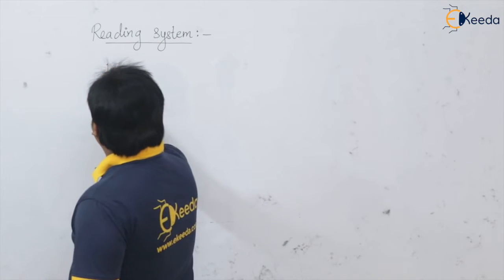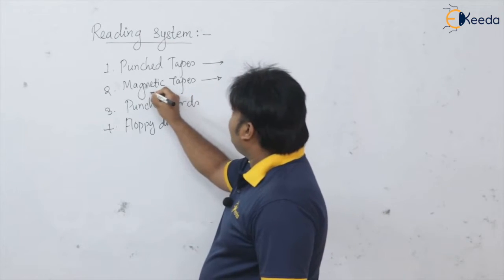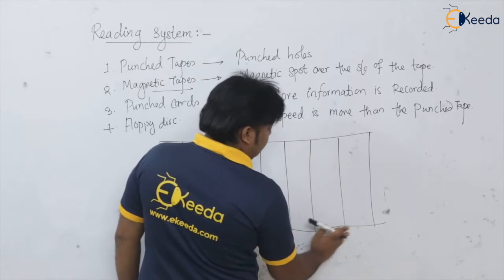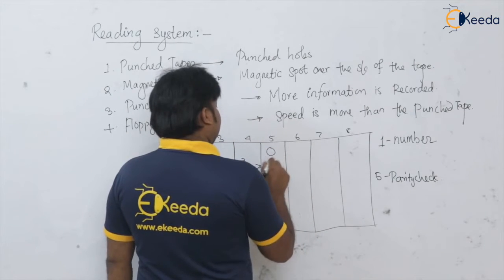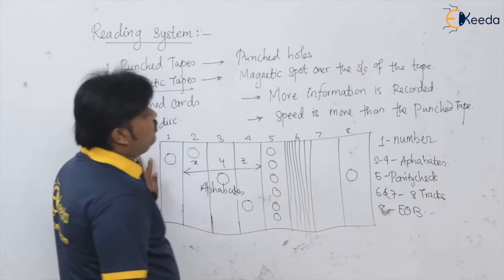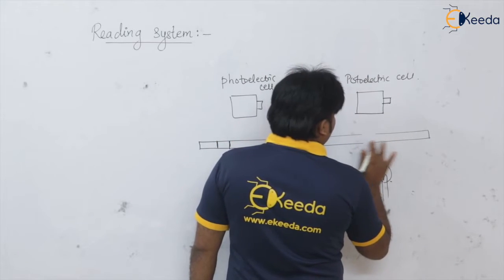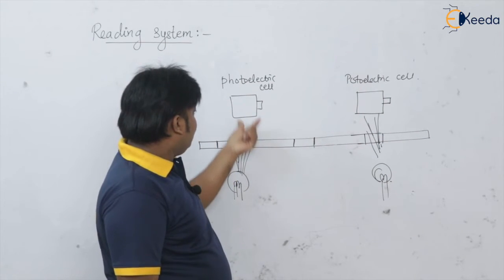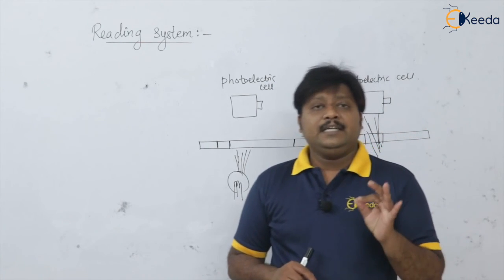Parts of NC Machine Reading System Manual Control | GATE Production Engineering | GATE ME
Welcome to our GATE Production Engineering series! In this video, we delve into the intricacies of NC Machine Reading System Manual Control. We'll cover the essential components and functions, providing you with a comprehensive understanding of this crucial aspect of manufacturing. Whether you're preparing for the GATE Production Engineering exam or simply looking to enhance your knowledge in this field, this video is packed with valuable insights. Let's master the world of Production Engineering together!

Happy Learning.